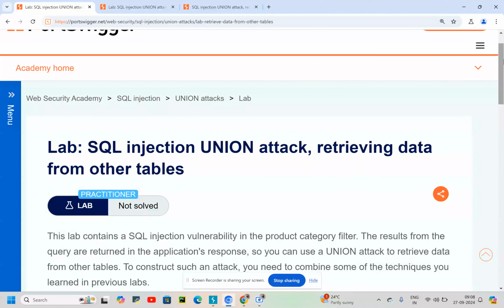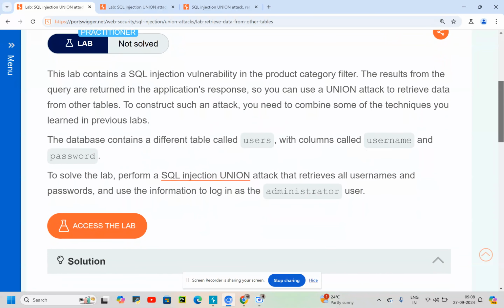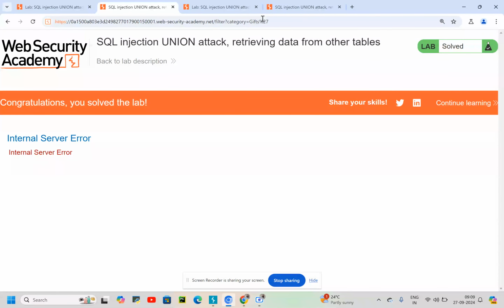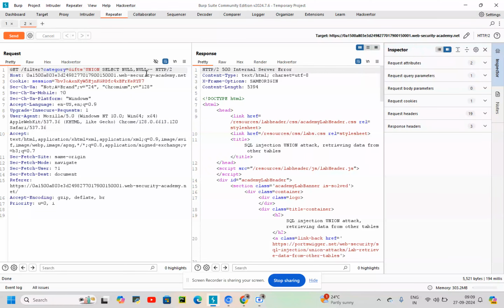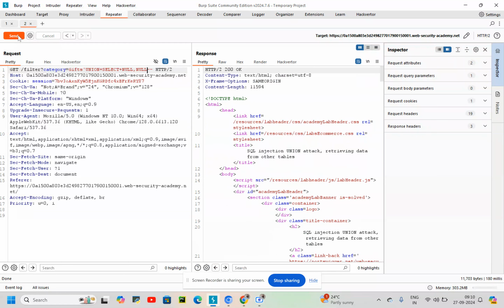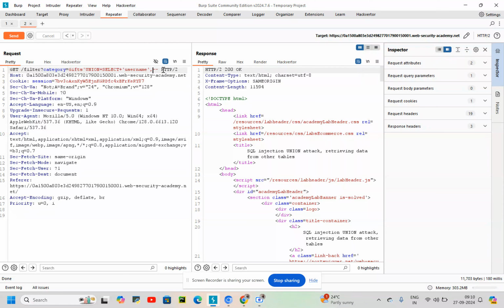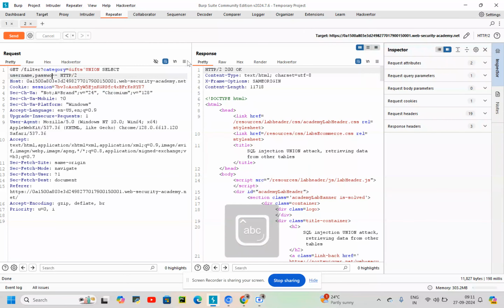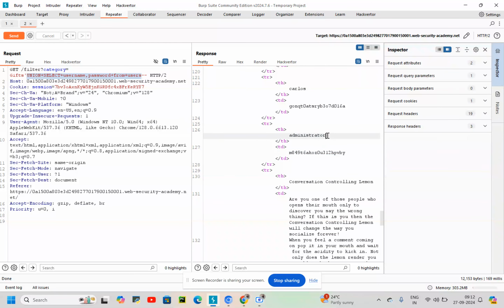SQL injection UNION attack, retrieving data from other tables